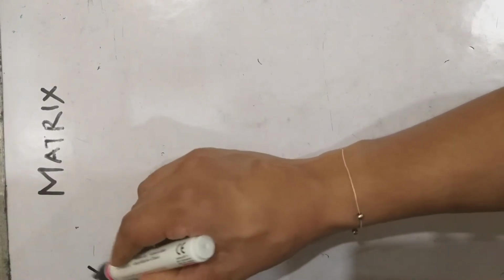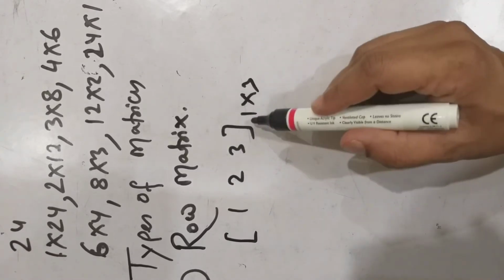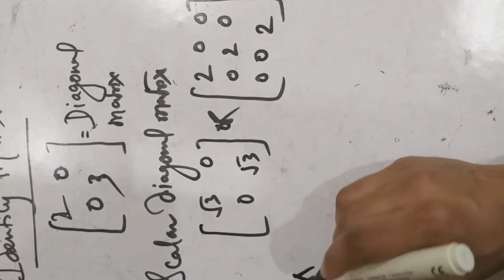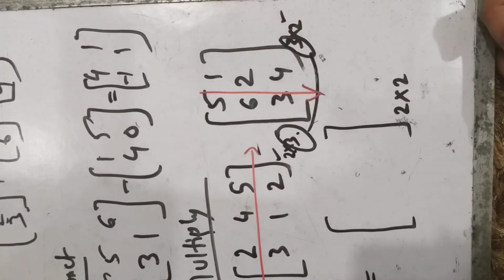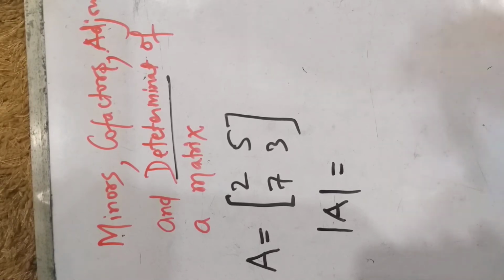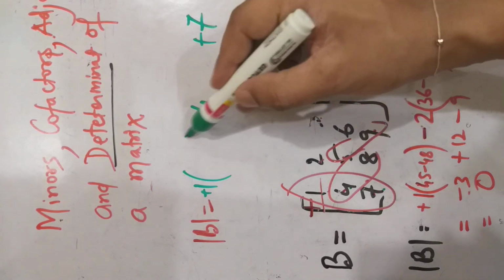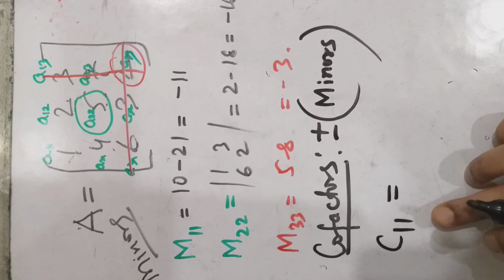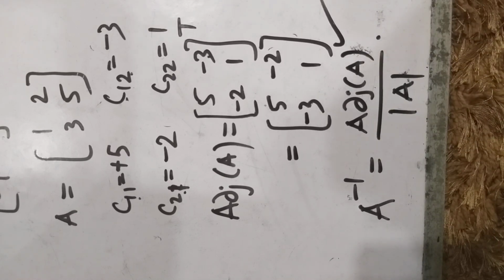Matrices, introduction, multiplication, minors, cofactors, AJ MATHS CLASSES.